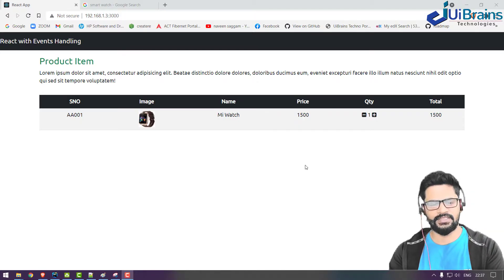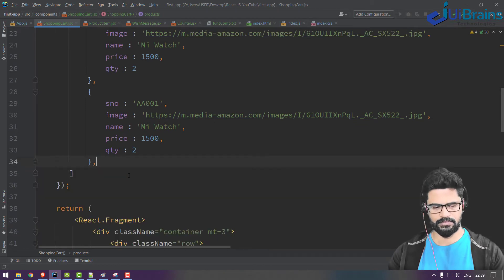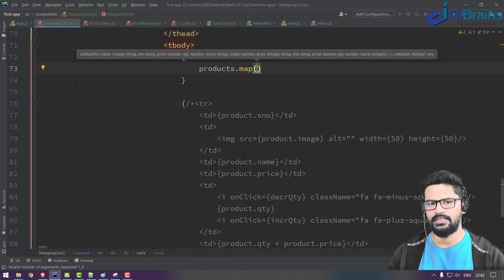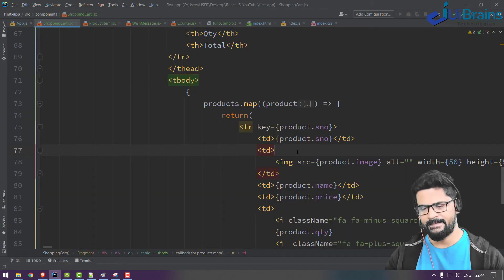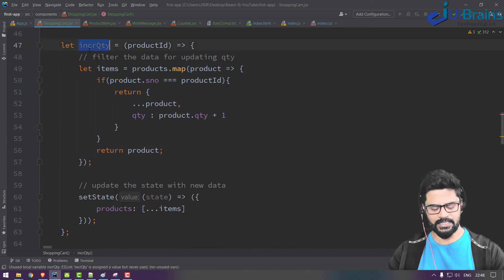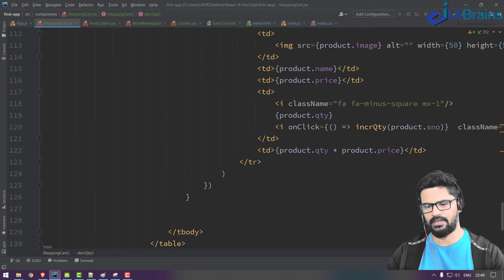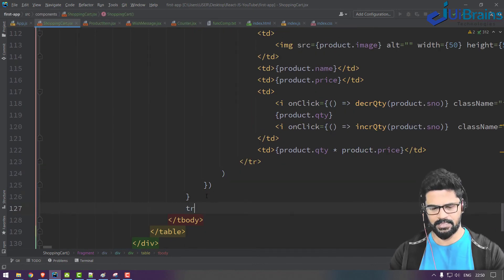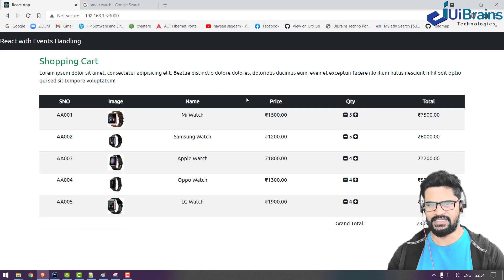19 Events Handling with React Shopping Cart | React JS Tutorial 2021 | NAVEEN SAGGAM